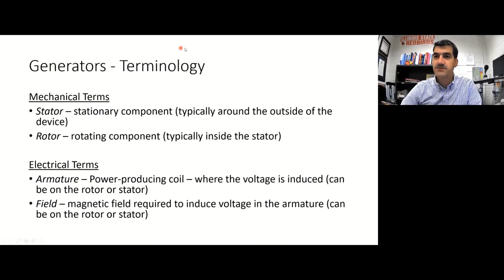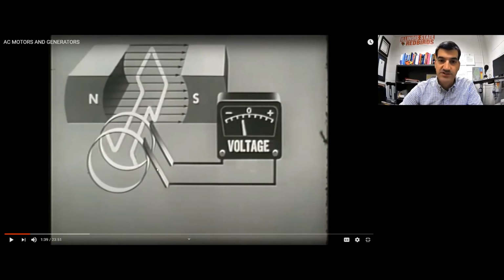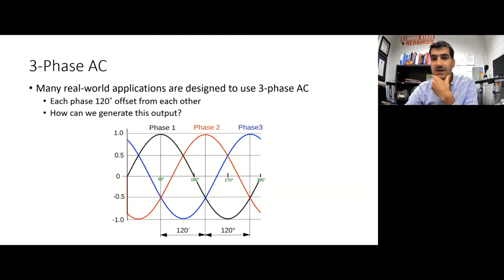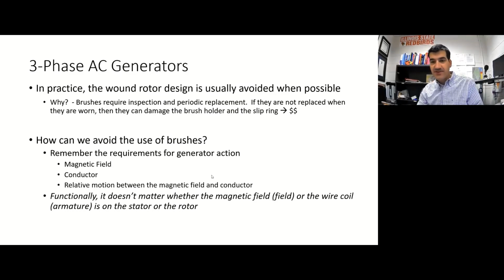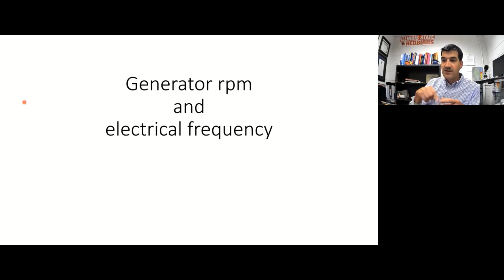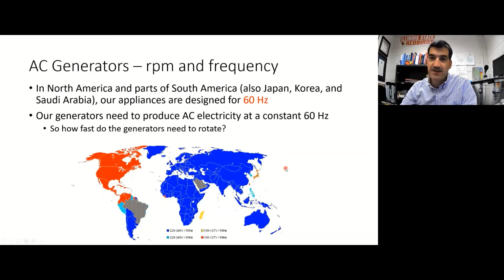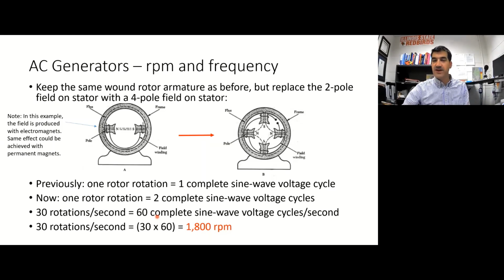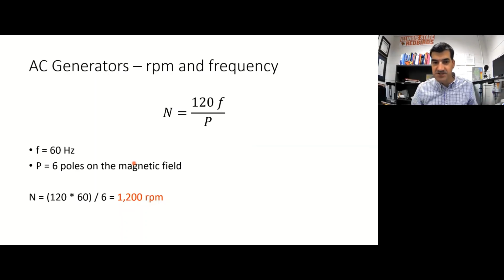TEC 240 Feb 24 Video 2 of 2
AC Generators